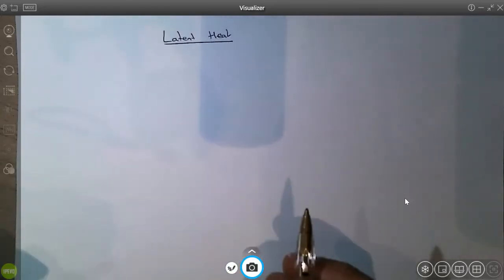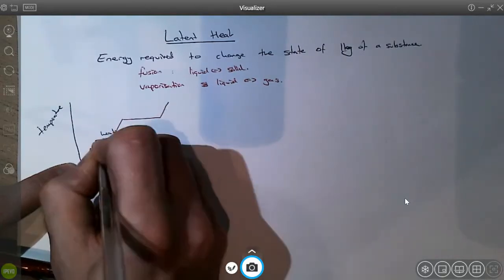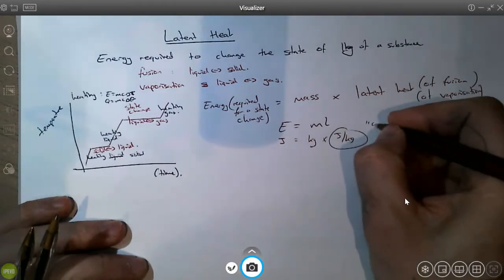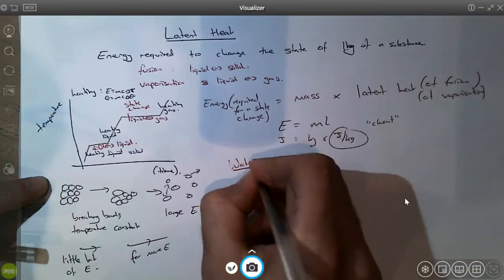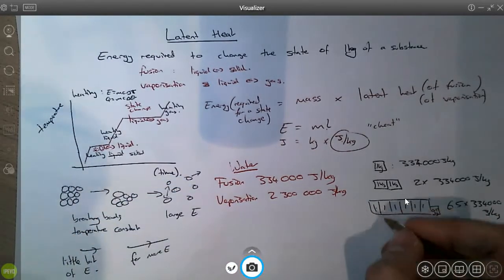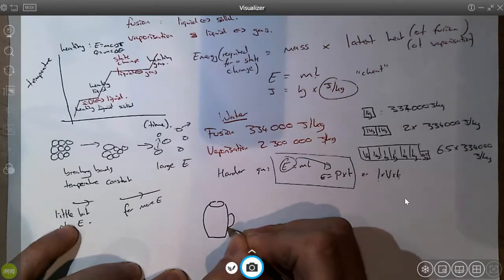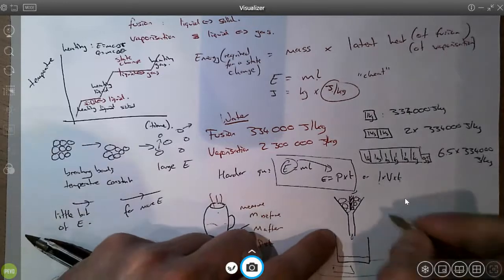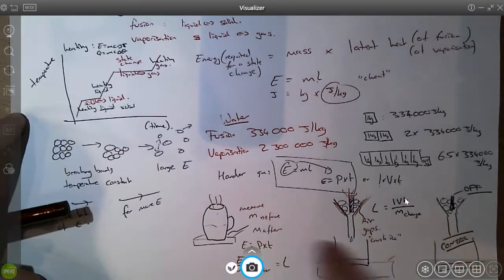Latent Heat - Molecule and Matter - GCSE Physics for Teachers